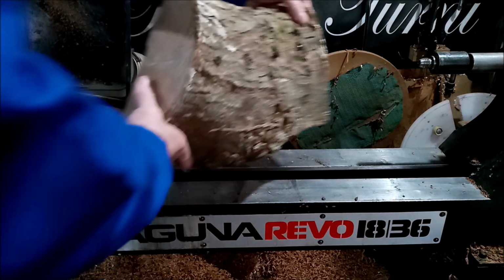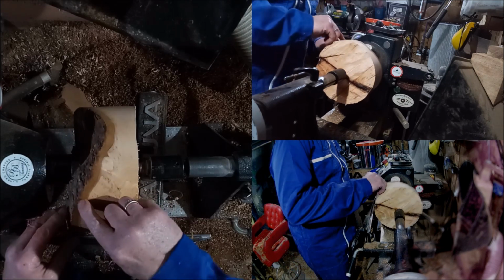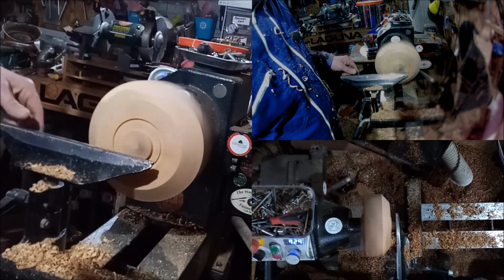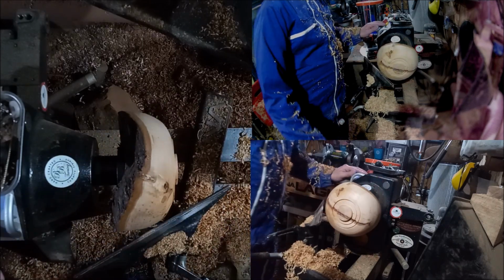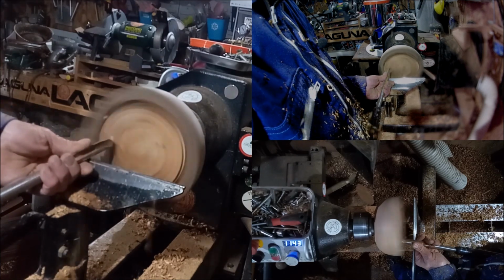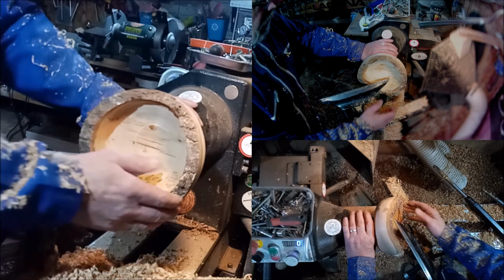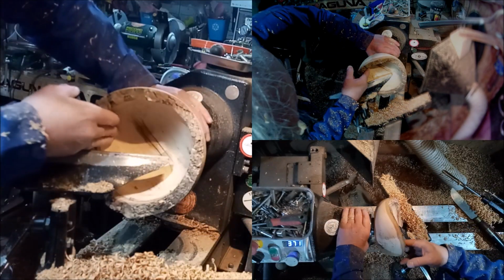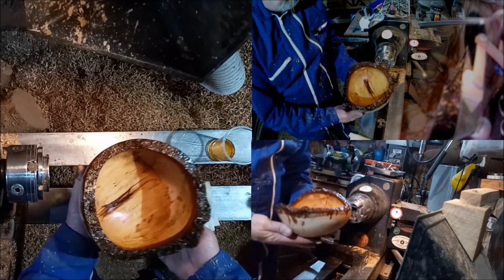Woodturning a Natural Edge Lime Bowl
Natural edge bowls can be stunning pieces and in this video I give a few tips and tricks on how to make them a little easier to turn.

Shay.

bbturning, Irish woodturning, Irish wood turning, Wood turning Ireland, Ireland Wood turning